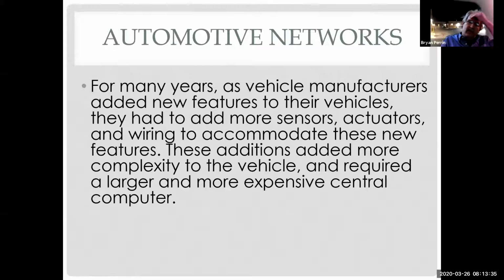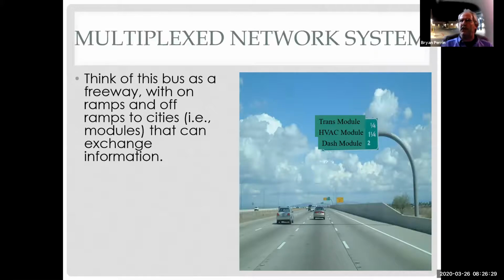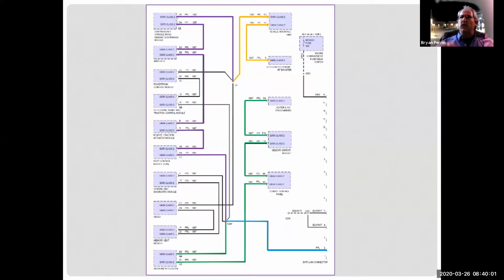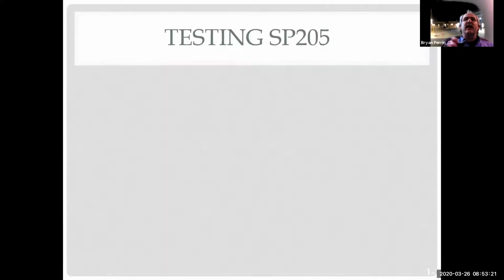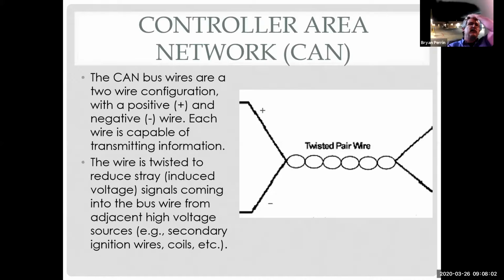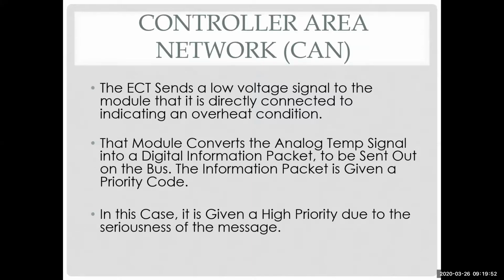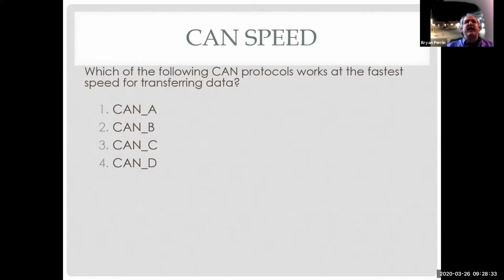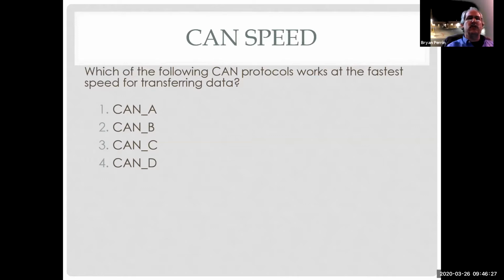Vehicle Network Power Point presentation part 1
This is the first half of the Power Point presentation on vehicle networking. It will show the need for vehicle networking, what a network is, and how to diagnose a failure. Network topography and lab scope waveforms will be covered.